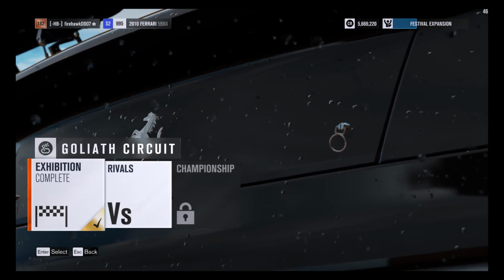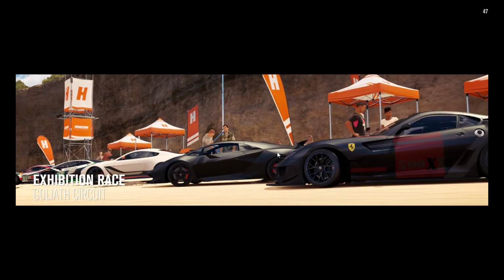Ferrari 599XX Lap time Forza Horizon 3 Goliath Map E1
Ferrari 599XX Goliath race track hot lap review, ferrari 599XX review read below for all goliath race track top times. Forza Goliath Race track top times,

Top Goliath lap times
1st Mclaren P1 Lap Time 10:00.787
2nd Bac Mono Lap Time 10:12.994
3rd FORD GT LEMANS 10:28.526
4th Ferrari 599 Lap Time 10:31.448
5th 2017 Camaro ZL1 Lap Time 10:55.000
6th 2015 Corvette Z06 Lap Time 10:56.826
7th Aston Martin Vulcan Lap Time 11:01.713
8th Aston martin DB11 Lap Time 11:18.912